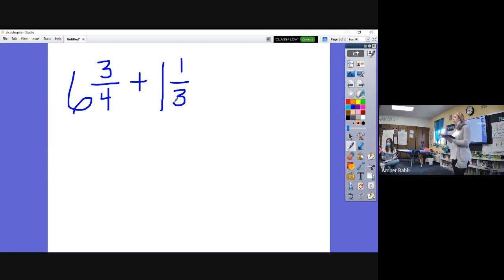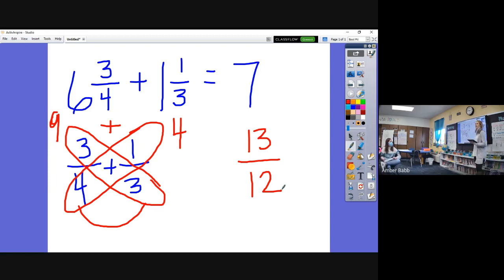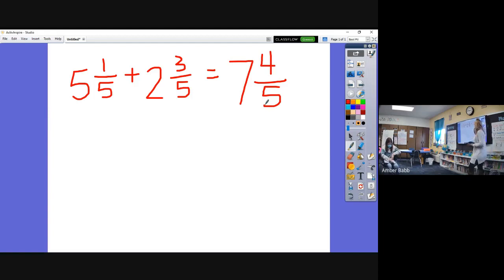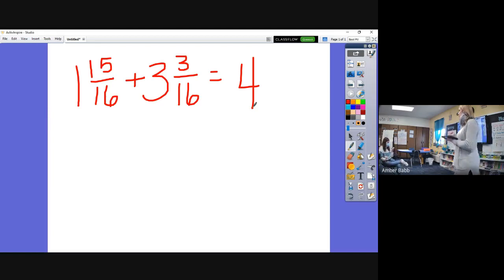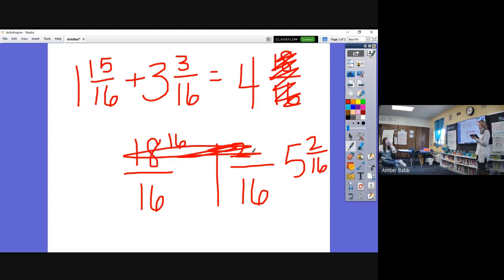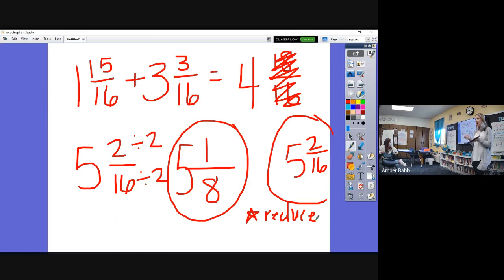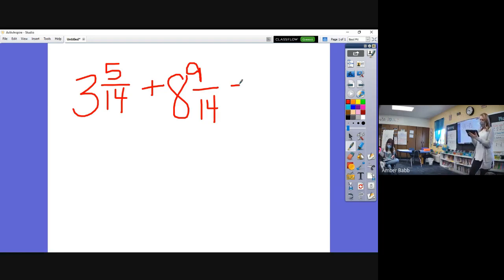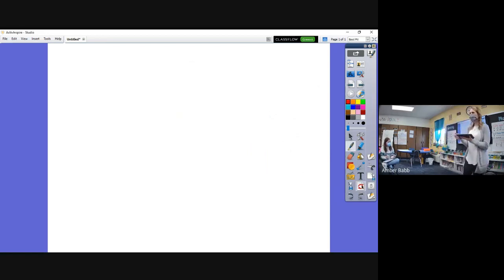math live 3/4